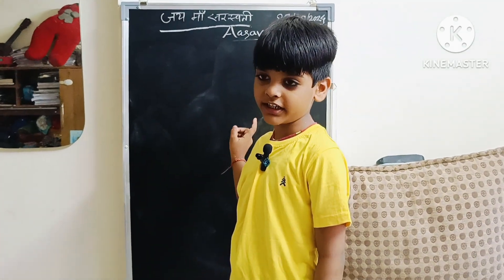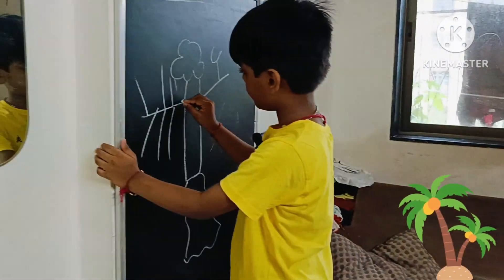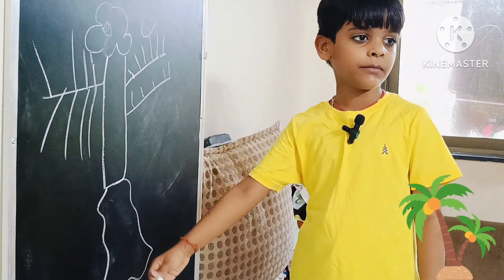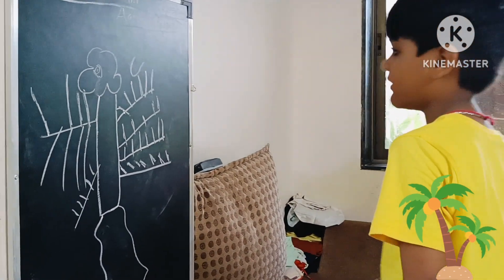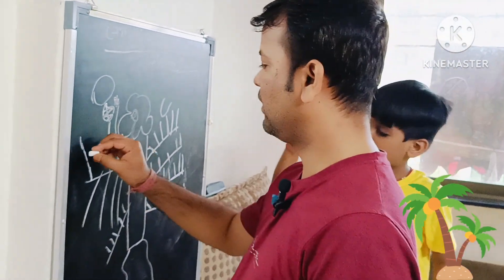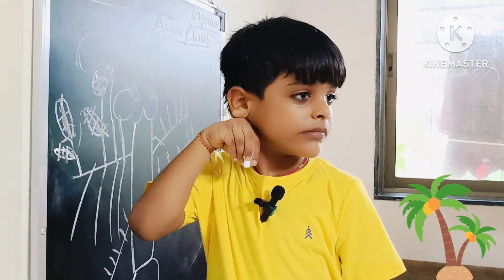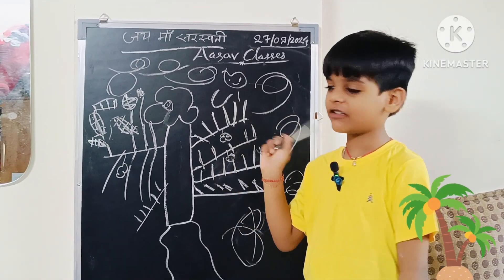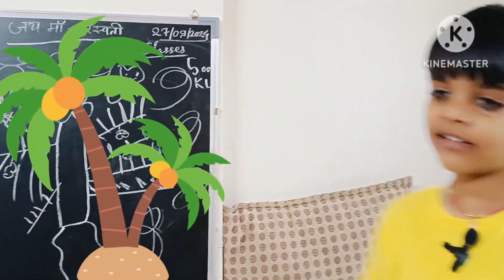Parts of the tree l Aarav Classes l Spoken English l @learnwithaarav1834